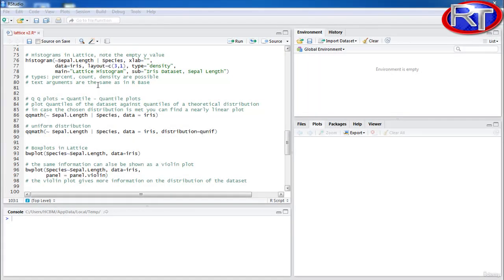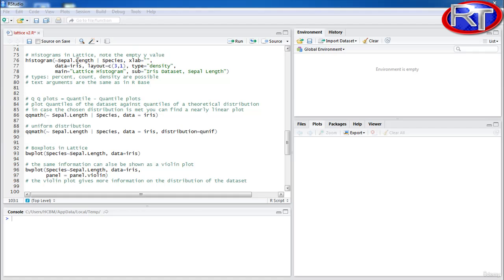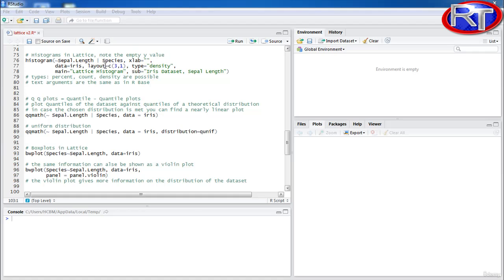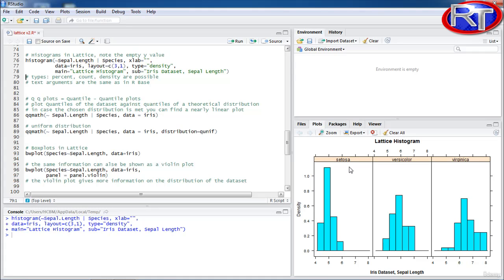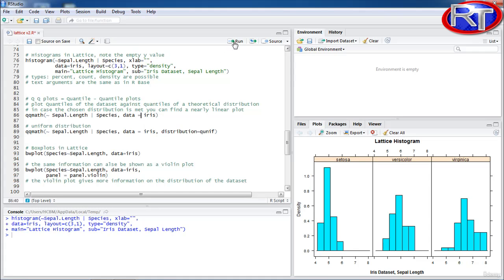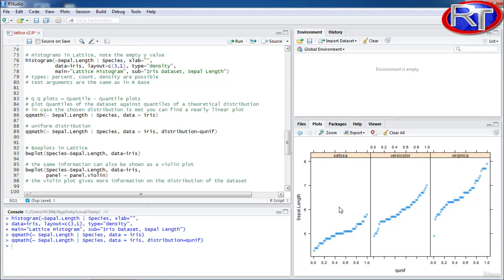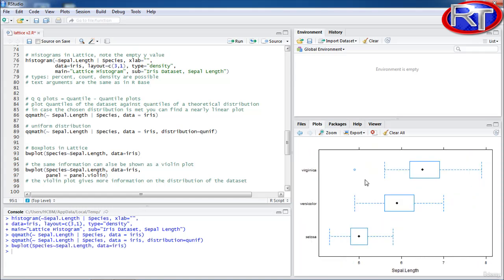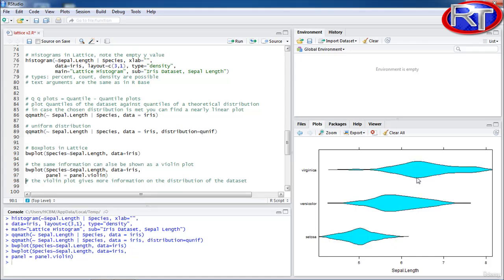R Programming Language 2024 - 24 Course Graphs in R Lattice package plots